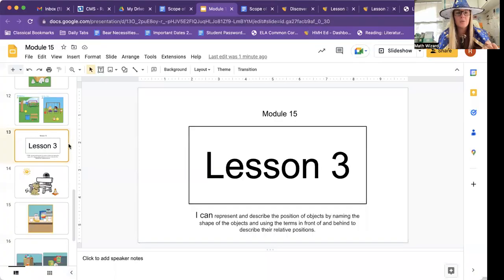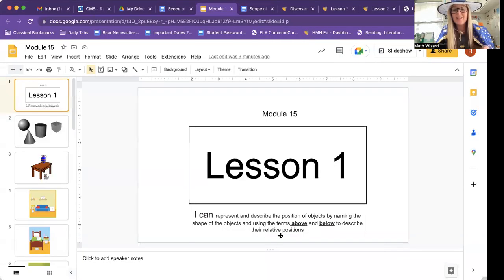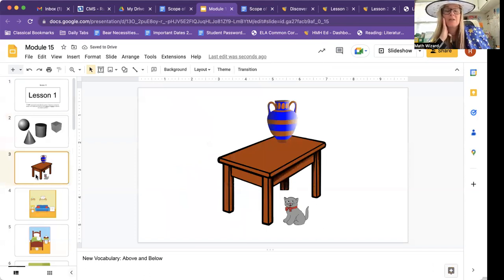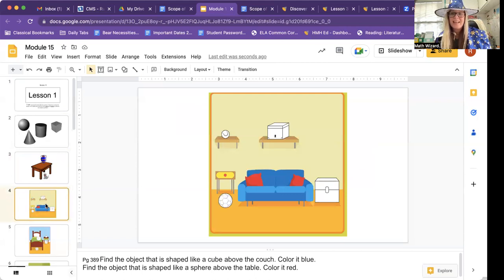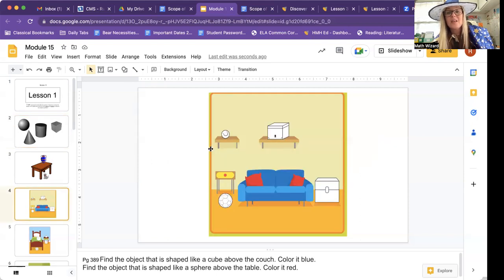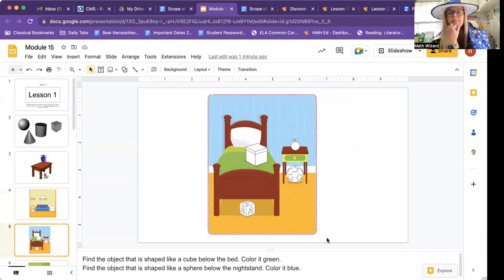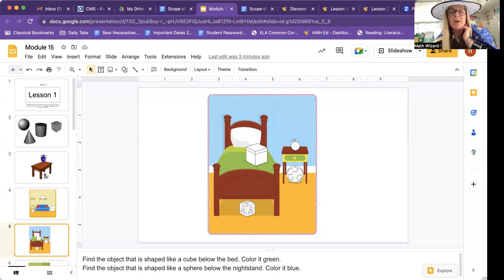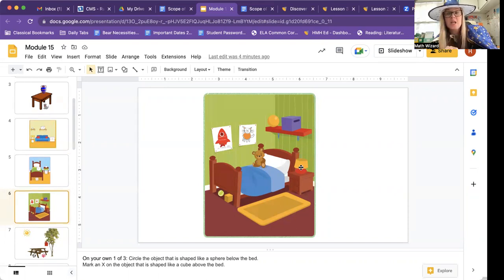Into Math Kindergarten Lesson 15.1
I can represent and describe the position of objects by naming the shape of the objects and using the terms above and below to describe their relative positions.